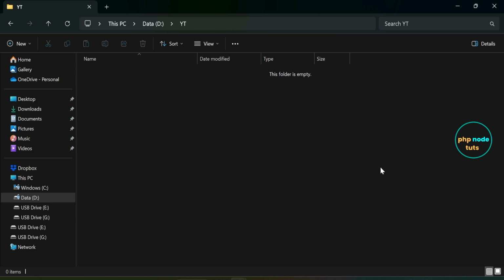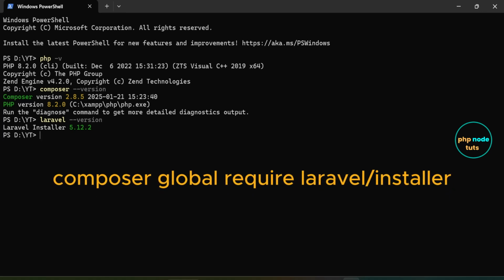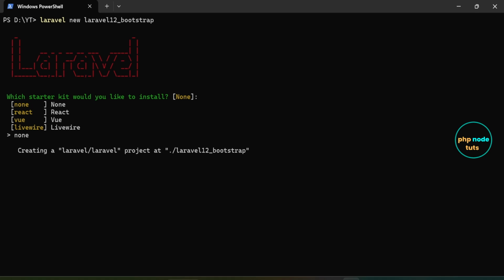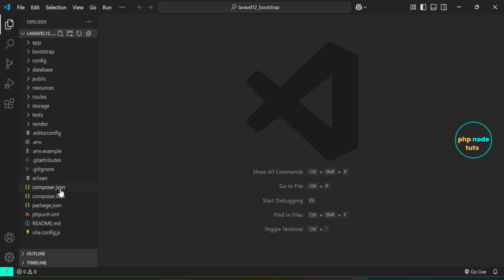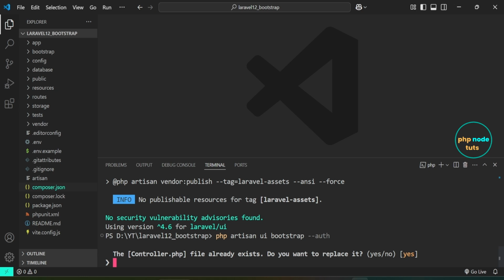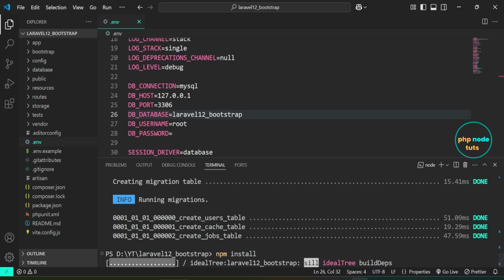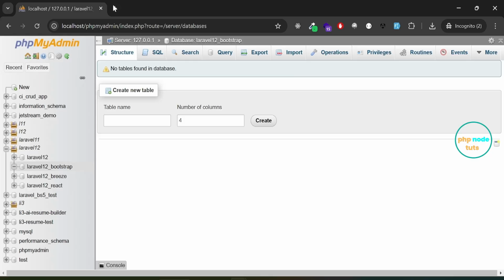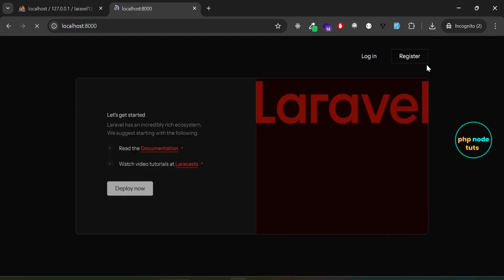🤨Laravel 12 Authentication using Laravel UI and Bootstrap | Laravel 12 Auth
⚡Laravel 12 was released on February 24, 2025, and it introduces new starter kits for React, Vue, and Livewire.

⚡In this video, you'll learn how to implement Authentication in Laravel 12 using Laravel UI package and Bootstrap 5. First we will install Laravel 12 and then we will install Laravel UI package with auth scaffolding to implement Authentication

✨✨✨✨✨Links✨✨✨✨✨